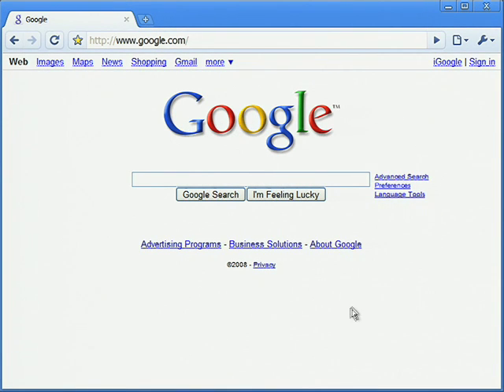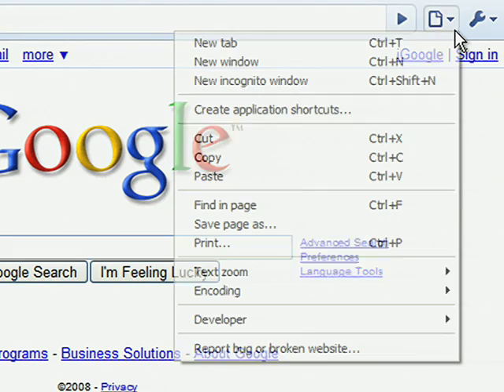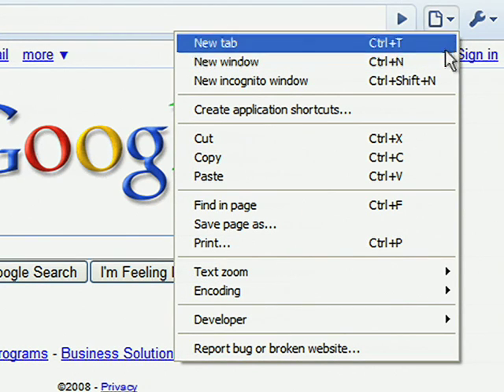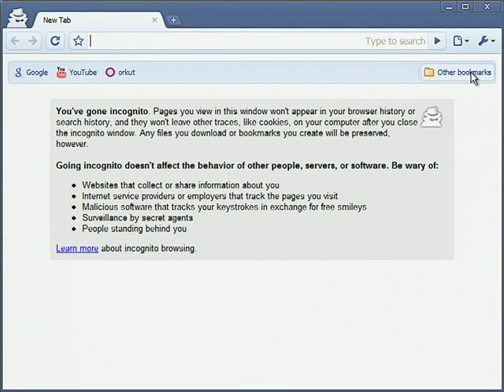Incognito Mode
Don't want pages you visit to show up in your web history? Choose incognito mode for private browsing.